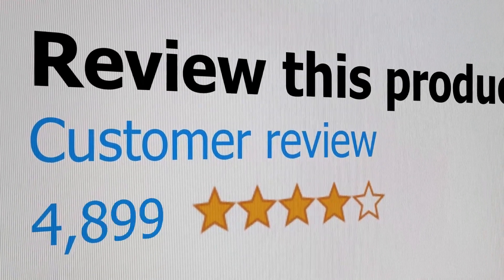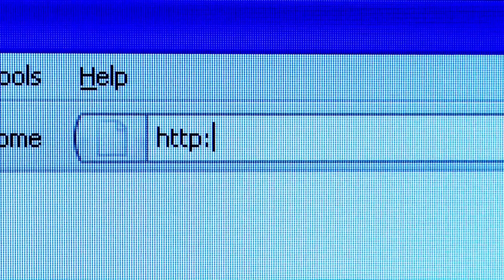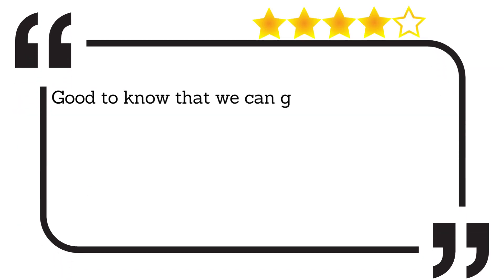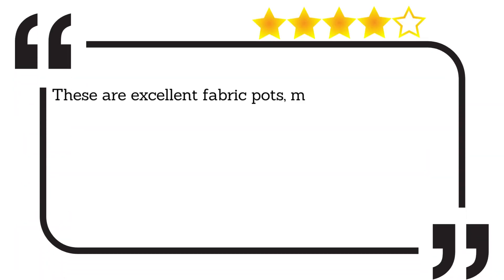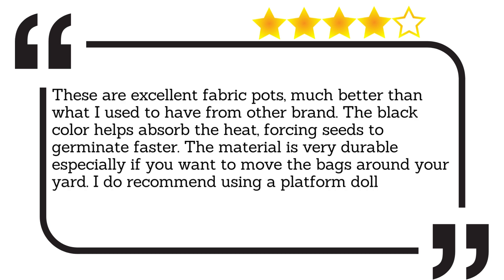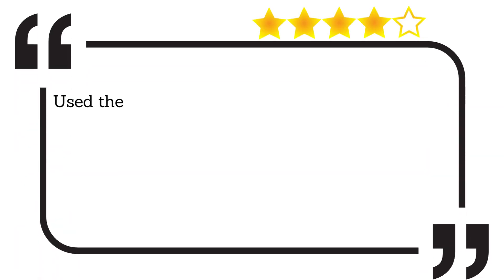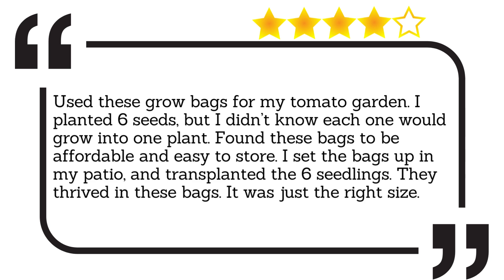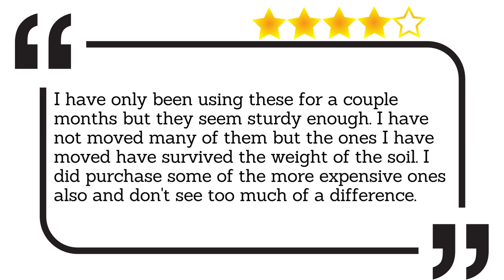✅ Planting Bag With Cover Reviews [ Real Buyers Reviews ]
Planting Bag With Cover: Hey guys, in this video, we’re going to listen to real customer felt bag for planting reviews which is currently available for sale online.

The non-woven fabric planting bag has good air permeability and can keep plants ventilated at all angles, strengthen the root structure of plants, and make their growth more healthy and lush.

In today’s video, we are going to listen to real customer reviews on the best planting bag with cover available online on the market today. We have made this list based on real customer reviews for grow bags. We have considered the quality, features, and values when narrowing down the planting bag with cover reviews. If you want more information and updated pricing (in your country specific) on non-woven fabric pots aeration containers, be sure to check the links above.

00:00 Intro: planting bag with cover
00:34 5️⃣ Good to know that we can grow something in a fabric pot. I half filled the pot with soil and small plants to give it a try. The pot holds the soil and water well. So far so good. I put them outside. Hope the pots can keep the shape and color well in the sun and rain.

00:56 4️⃣ These are excellent fabric pots, much better than what I used to have from other brand. The black color helps absorb the heat, forcing seeds to germinate faster. The material is very durable especially if you want to move the bags around your yard. I do recommend using a platform dolly for this task, so the handle of the grow bag doesn’t rip.

01:19 3️⃣ My cannabis plants have never been happier. You virtually cannot over water with these things.

01:28 2️⃣ Used these grow bags for my tomato garden. I planted 6 seeds, but I didn’t know each one would grow into one plant. Found these bags to be affordable and easy to store. I set the bags up in my patio, and transplanted the 6 seedlings. They thrived in these bags. It was just the right size.

01:53 1️⃣ I have only been using these for a couple months but they seem sturdy enough. I have not moved many of them but the ones I have moved have survived the weight of the soil. I did purchase some of the more expensive ones also and don't see too much of a difference.